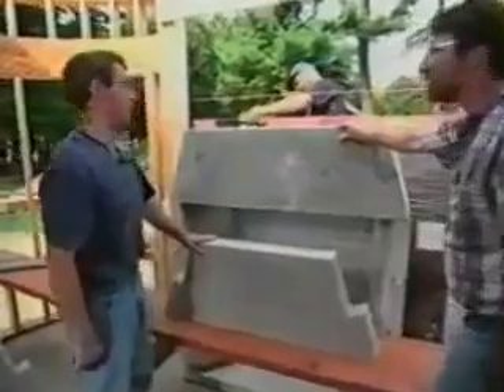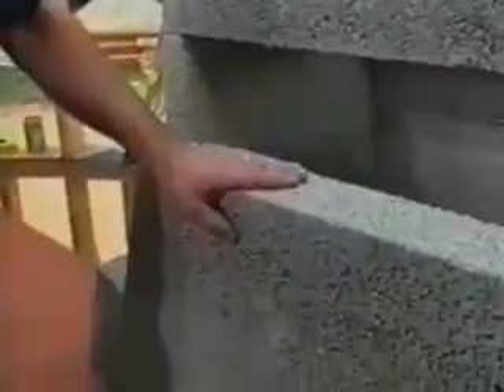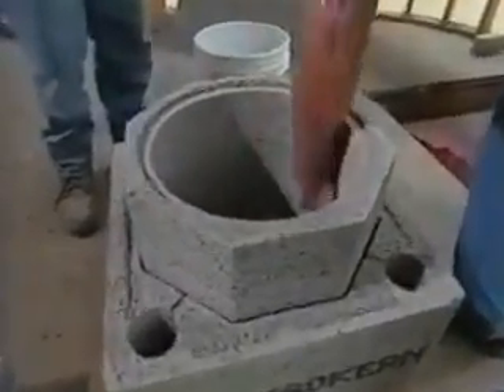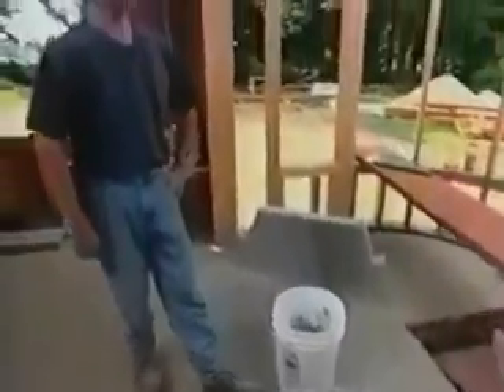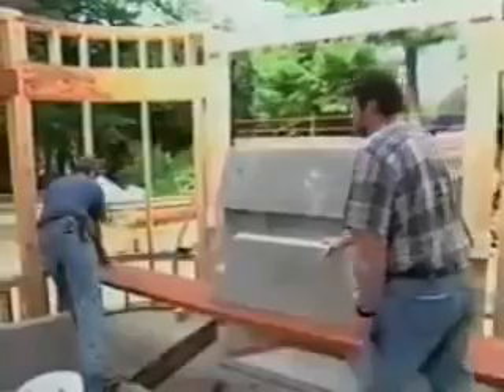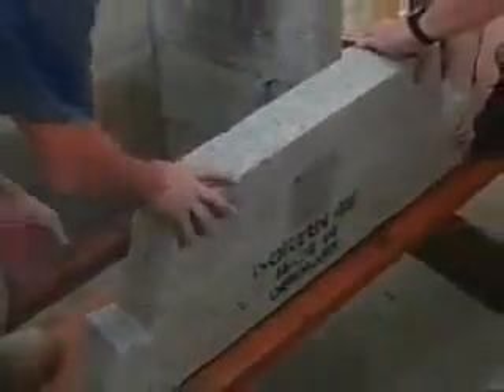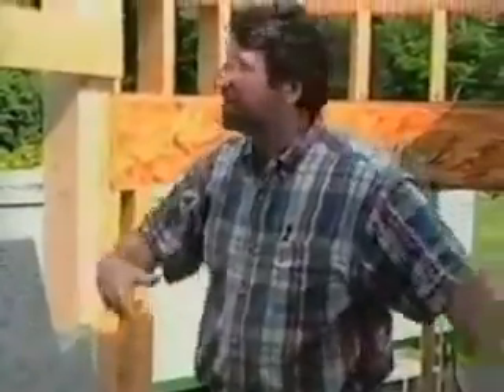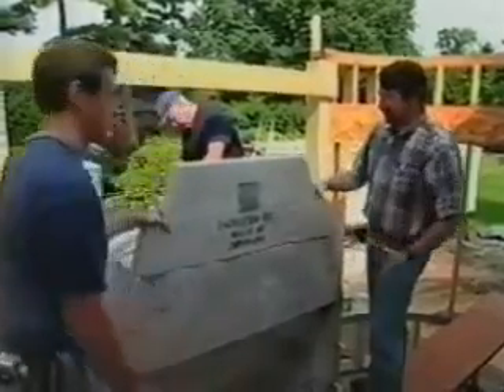Isokern by Earthcore Featured on This Old House